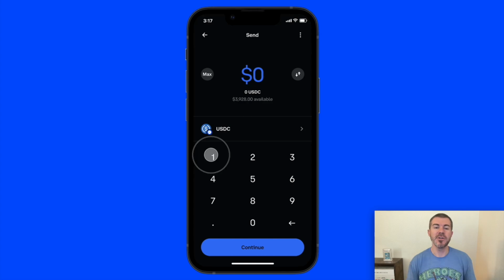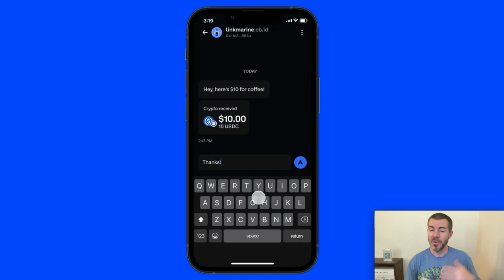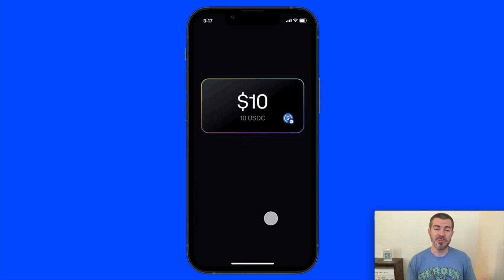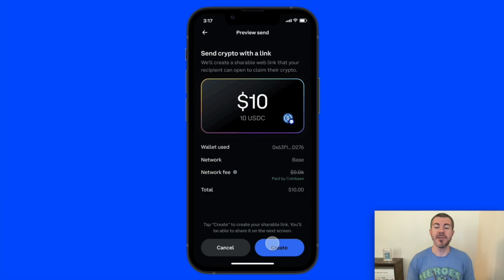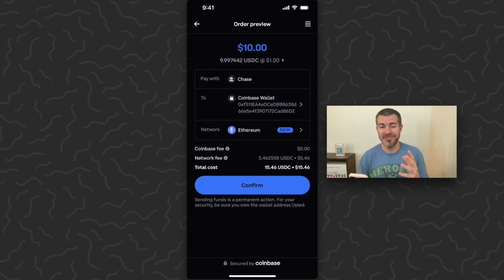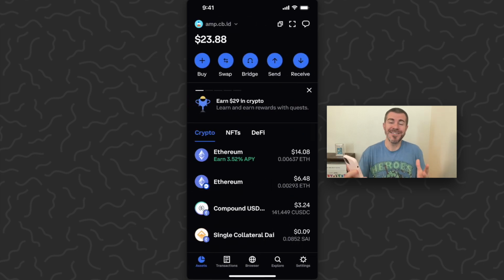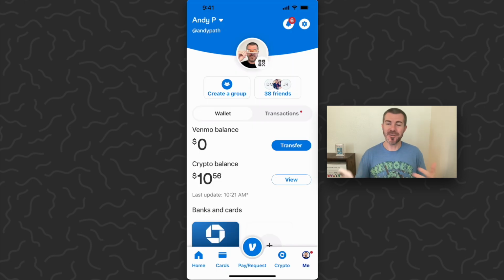How to Send Money from Coinbase to ANYWHERE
Full tutorial for how to use coinbase wallet to send money to anybody through any messaging app. This will give them a link that they can use to claim the crypto. The fees are currently high so we will see how they improve upon this in the coming years.